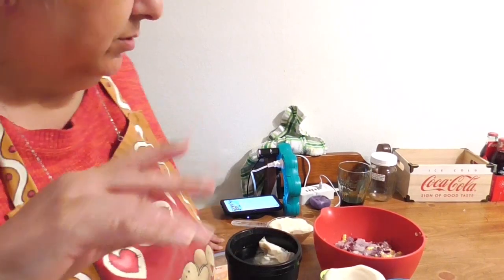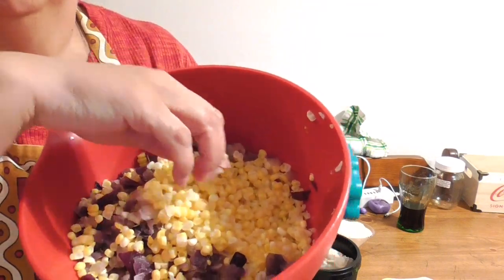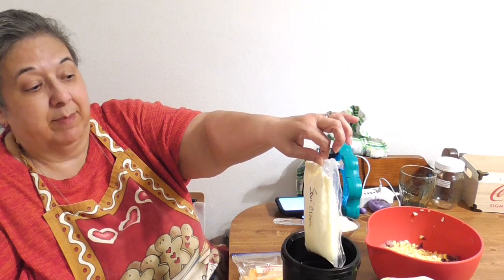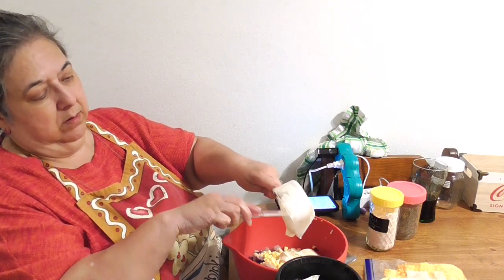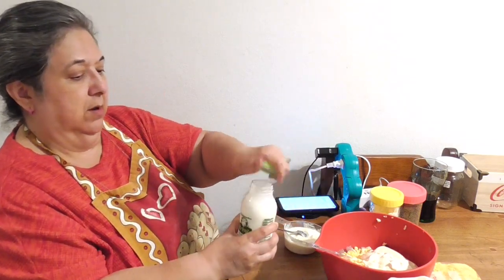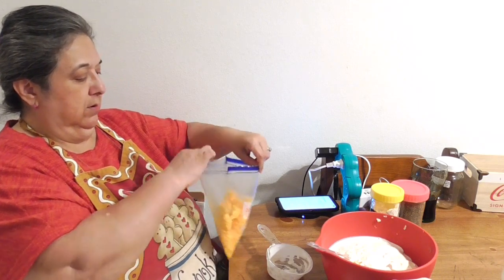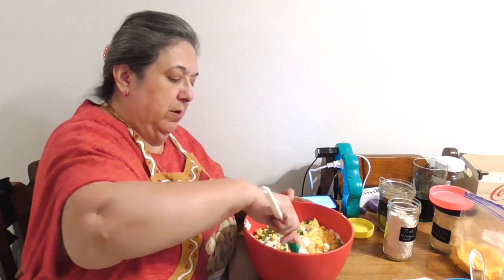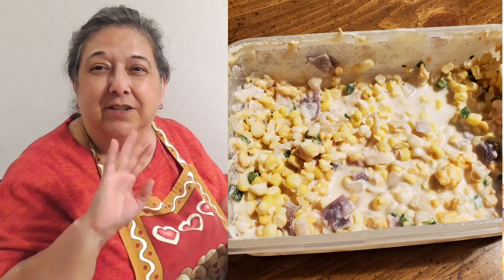Cracked Corn Dip Made with Fresh Sweet Corn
INGREDIENTS: 3 Bags Frozen Corn or use Fresh, 1 Can Green Chilies, 1 Jalapeno DICED, 1 Bunch Diced Green Onions,  1 Bunch Diced Cilantro, 1 Cup Mayo, 1 Cup Sour Cream, 1 Cup Shredded Chedder Cheese, 1 1/2 Tsp Garlic Powder, Salt and Pepper to Taste
DIRECTION: Mix all the ingredients, refrigerate in a sealed contained for 1 hour before serving.  NOTE: it will become liquidly so strainer the liquid before serving.